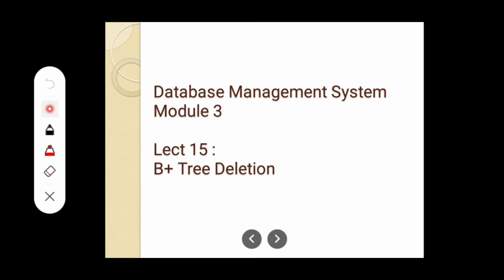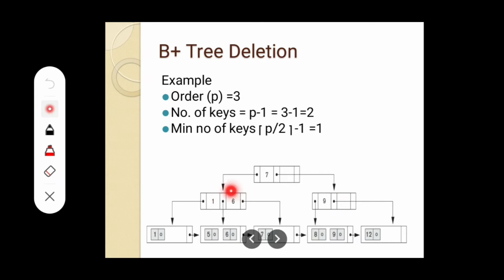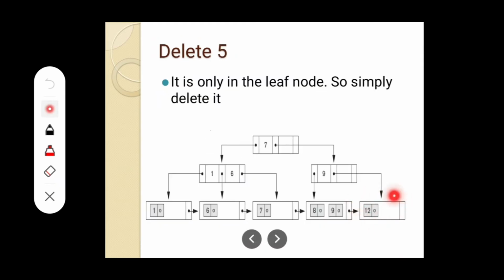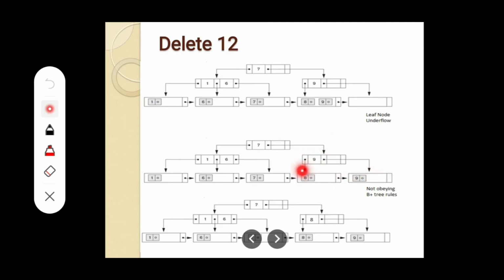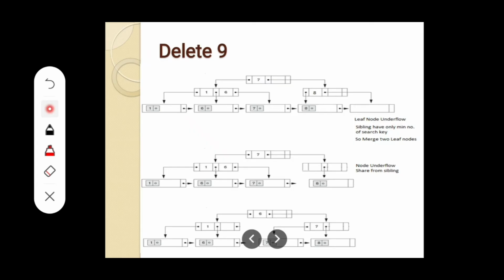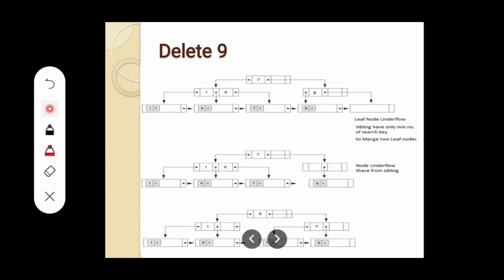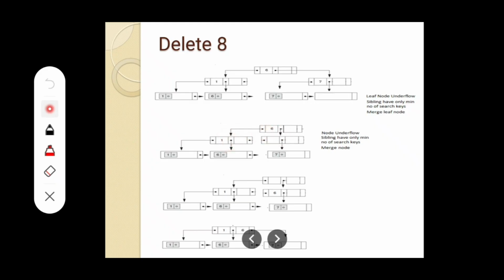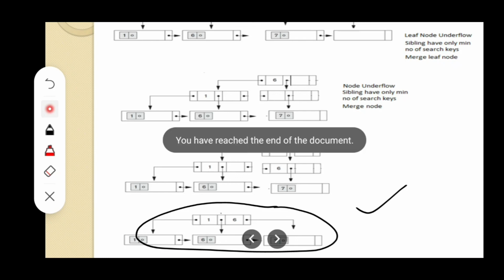DBMS MOD 3 LECT 15 B+ Tree deletion